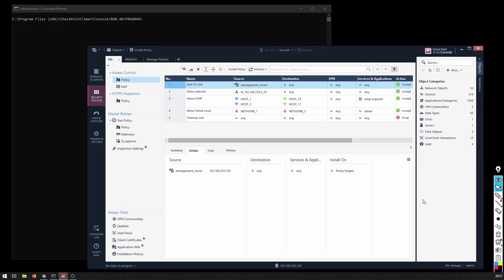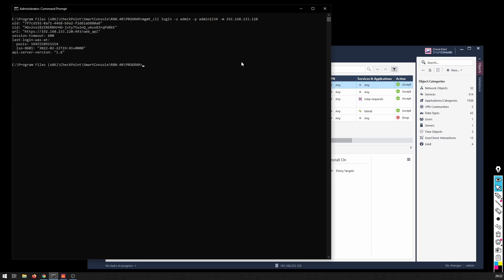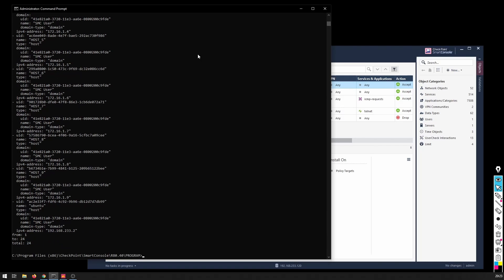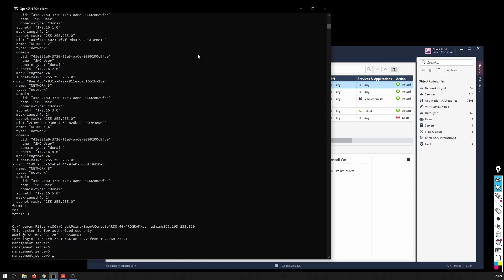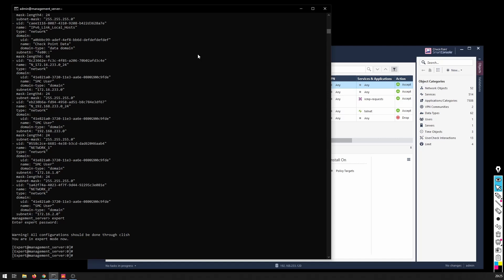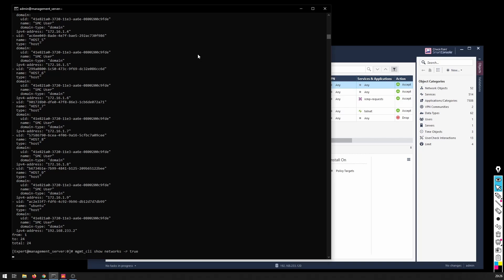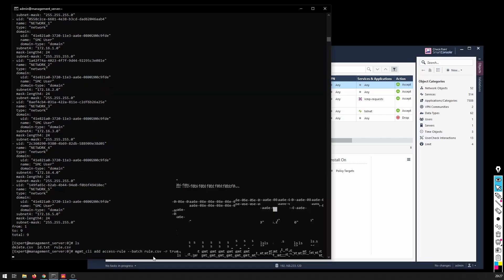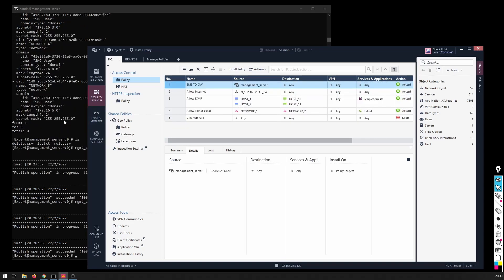How to manage objects through API using mgmt_cli and Gaia clish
In this video, we'll see how to manage objects (hosts, networks...) through API using mgmt cli and Gaia clish.